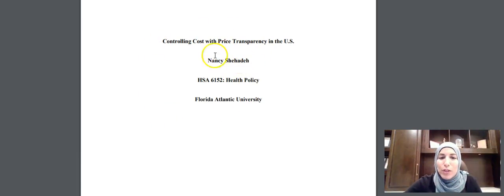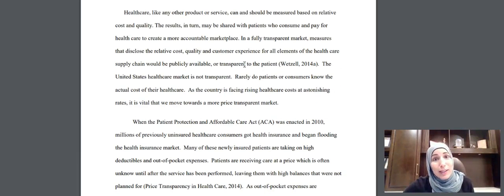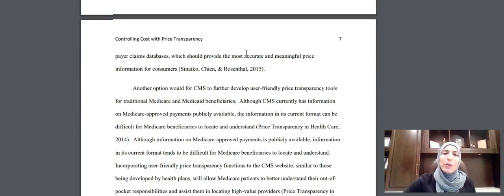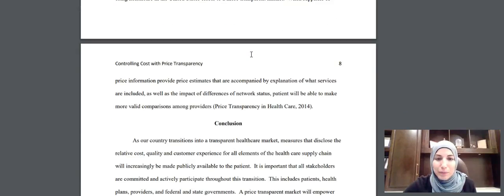HSA 6152 Spring 2019 Week 6